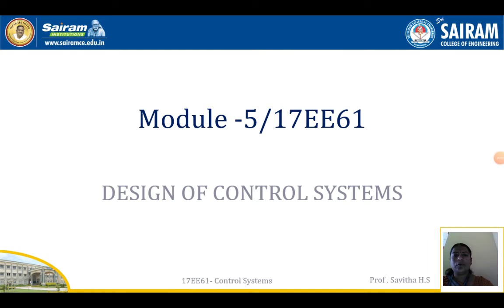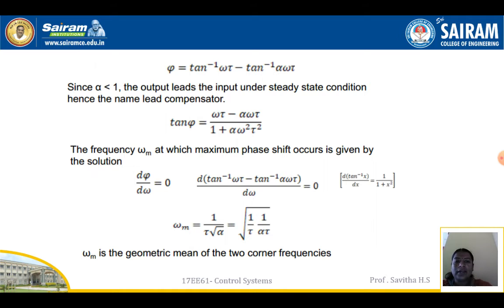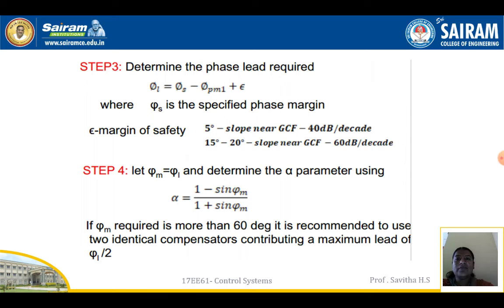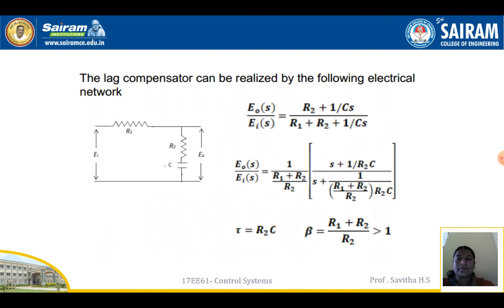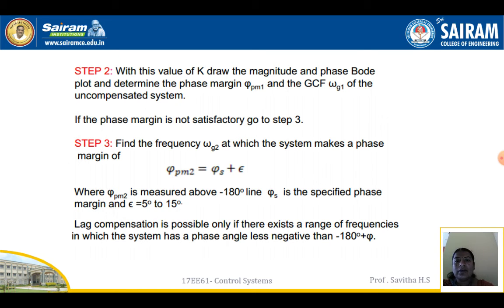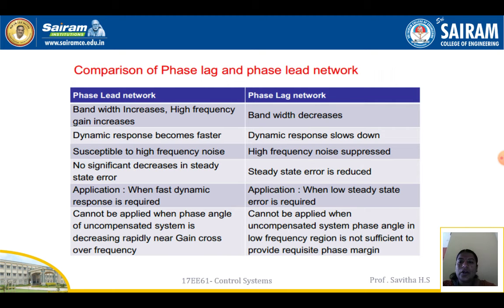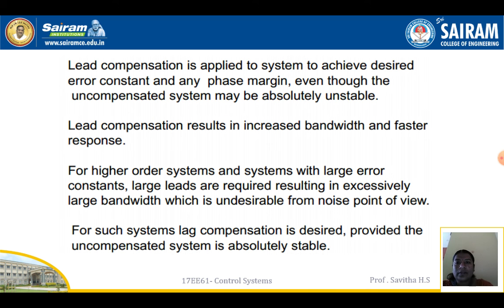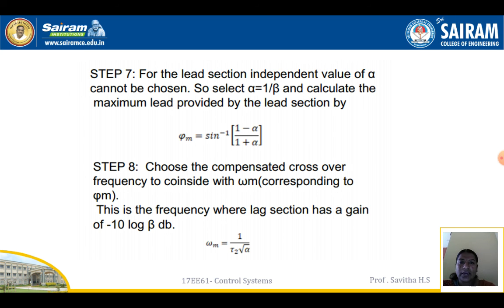Lecture video_17EE61_Module 5_Design of control systems 2_Savitha